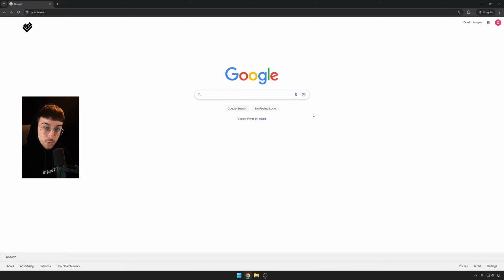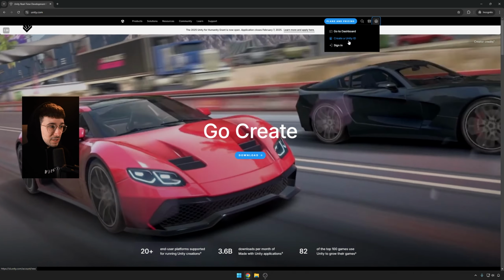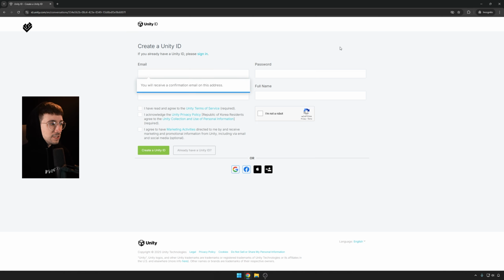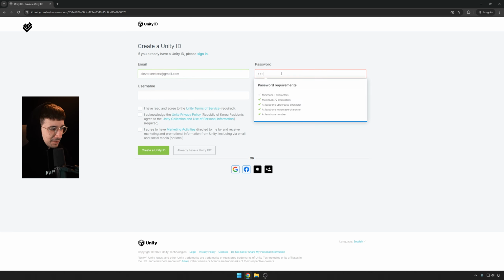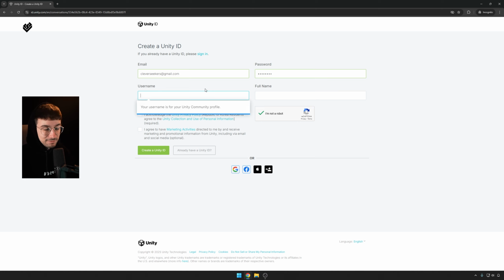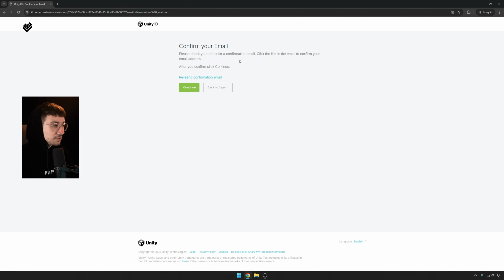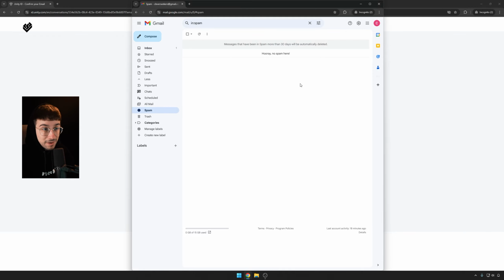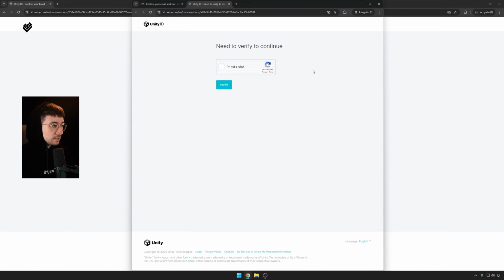How to Create a Unity Account - Unity Quickstart for VFX Artists